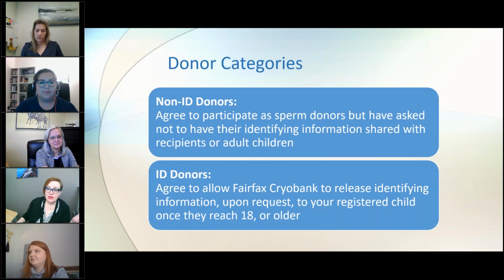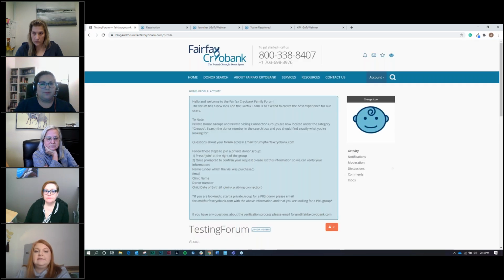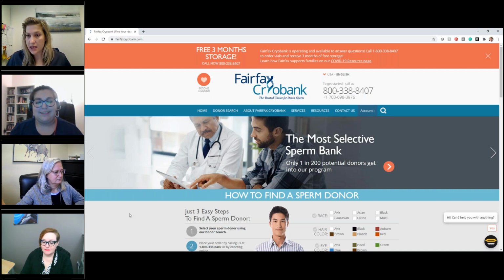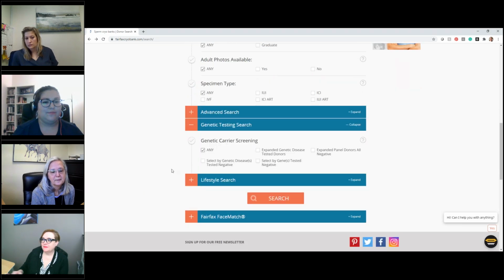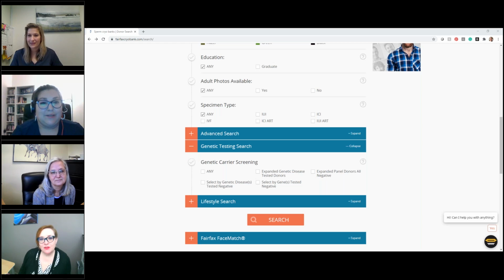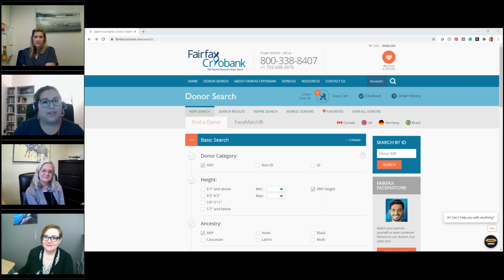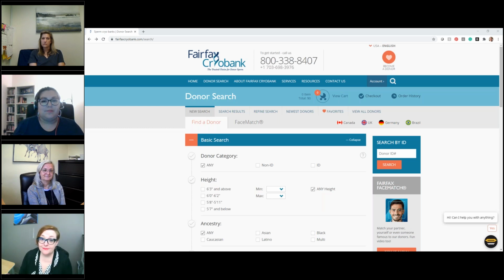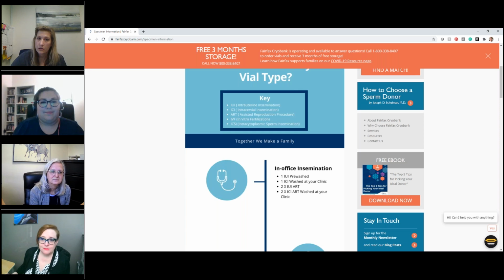Fairfax Cryobank Webinar: Town Hall with the Fairfax Team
Join the Fairfax Cryobank team for our "Town Hall" webinar, an opportunity for you to get all of your questions answered by the Fairfax and PRS team.